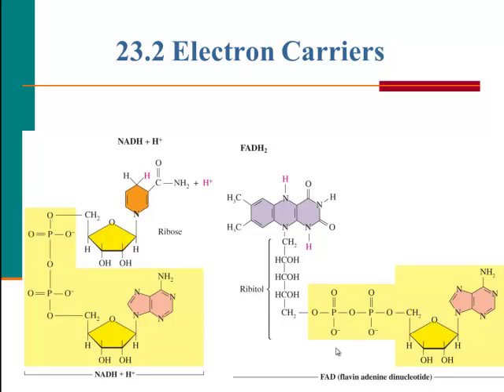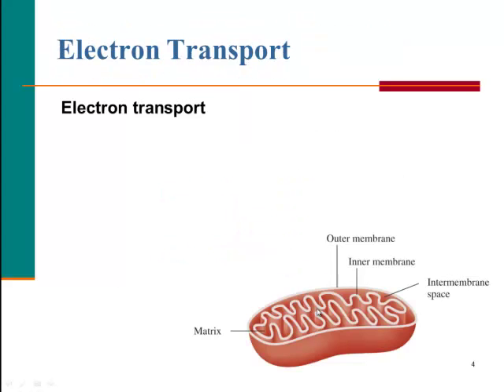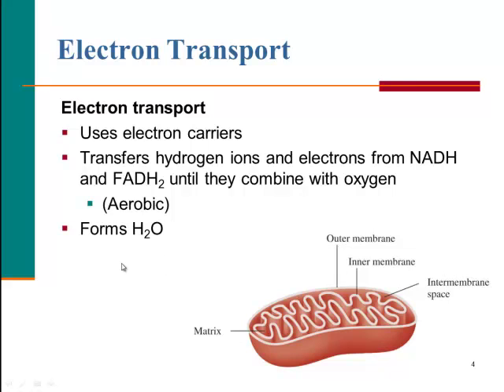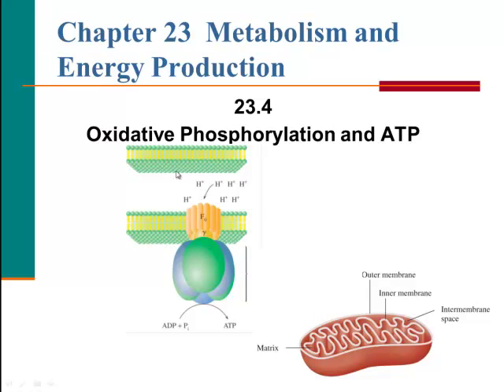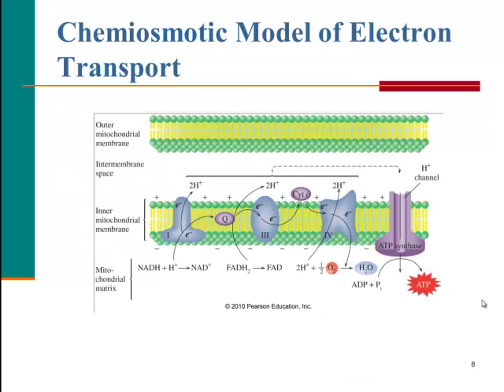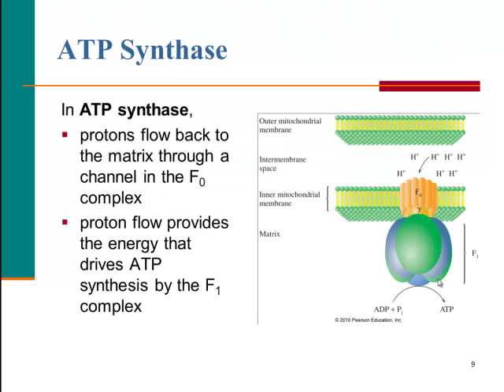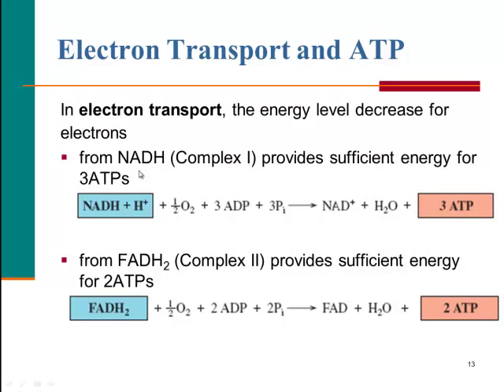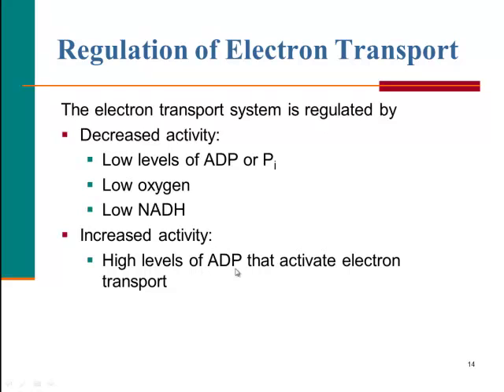CHE 111-115 CH 23 Electron Transport Chain and ATP Synthesis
ATP Synthesis via the electron transport chain